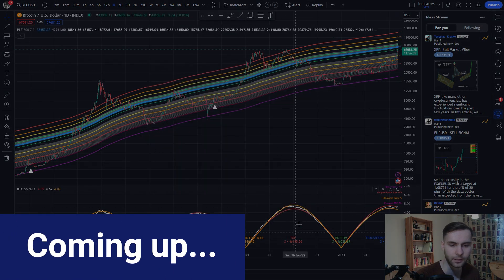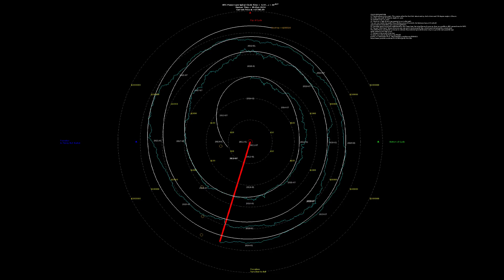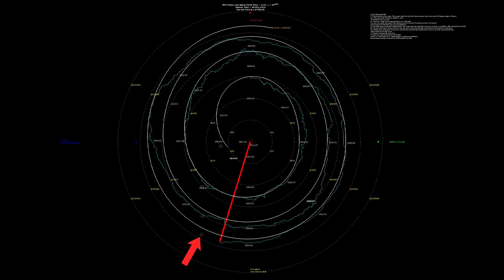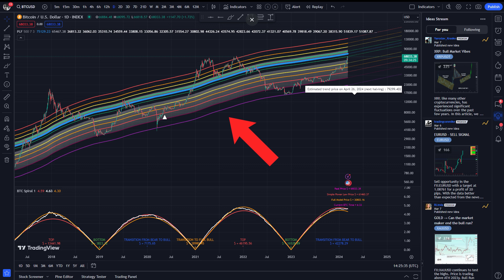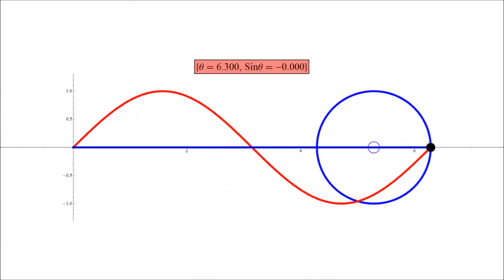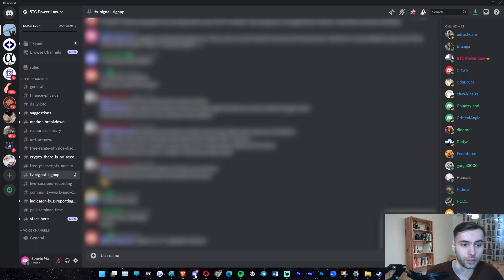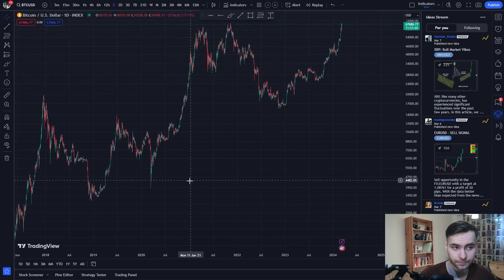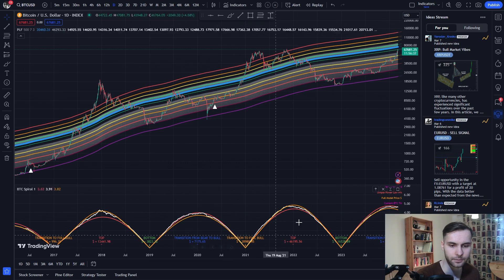How to Interpret and Set up Our Power Law TradingView Indicators for BTC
0:00 Introduction
0:40 How to read our indicators
5:01 How to set up our indicators

Director, Screenwriter, Narrator, Editor — Saverio Madis Sanostasi
Scientific Supervisor and Assistant Screenwriter — Giovanni Santostasi